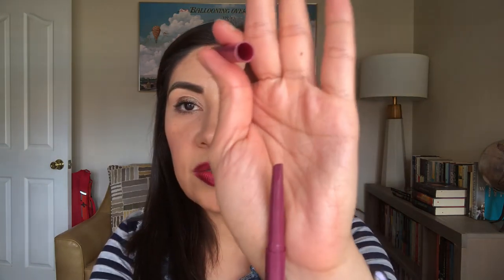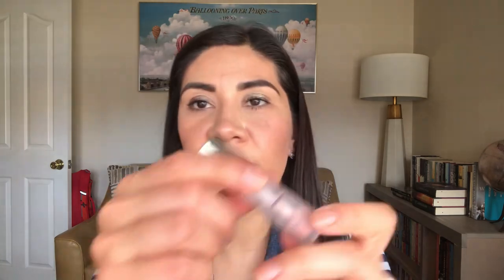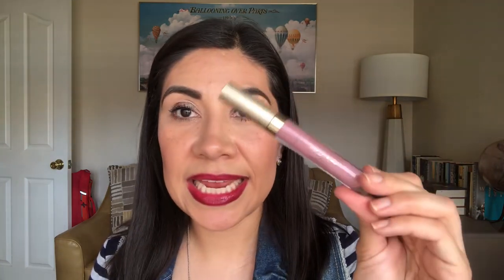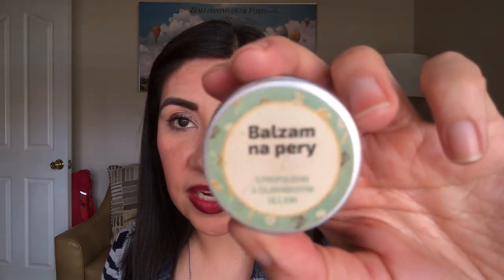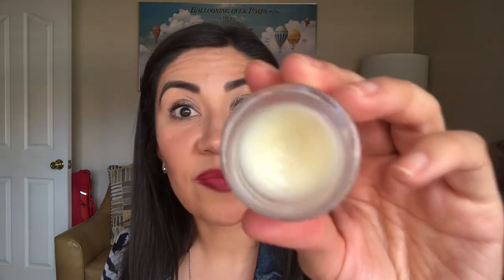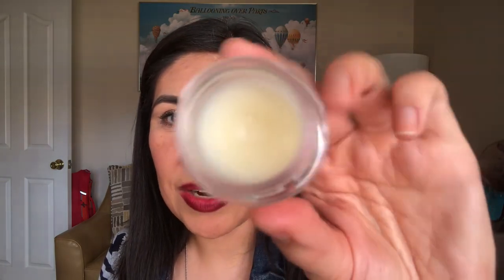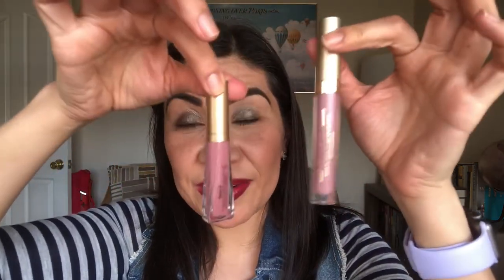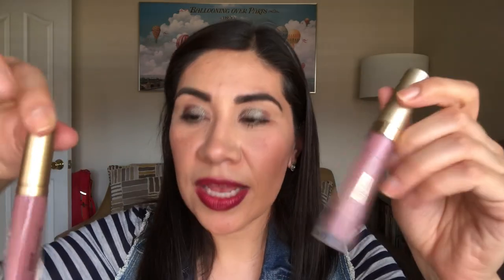Lip Products I Want To Use Up In 2023 || Update #1 || LOTS of Empties!!